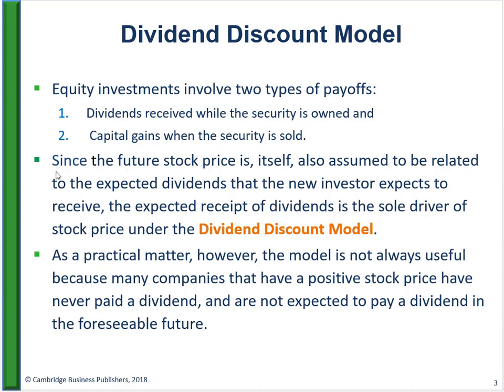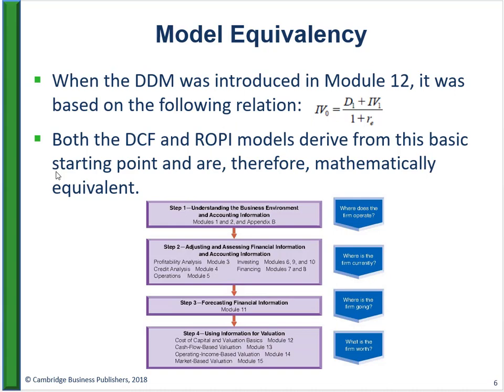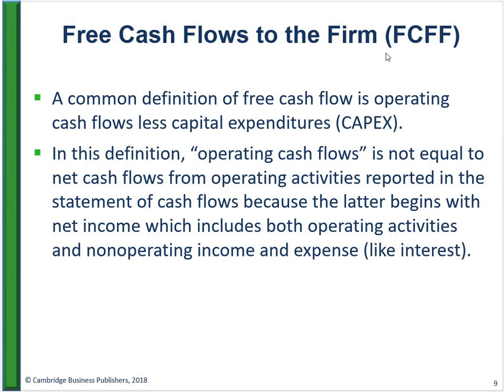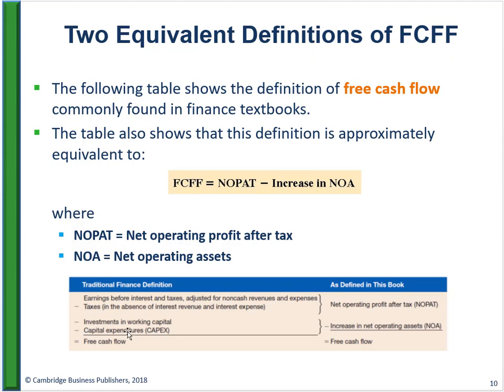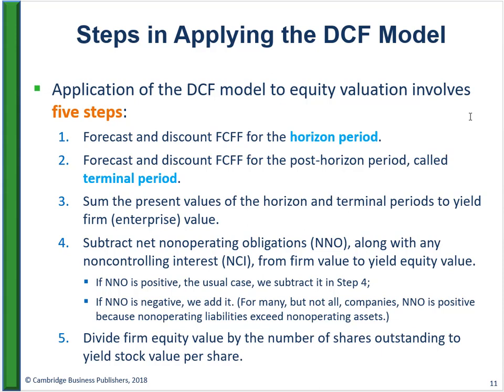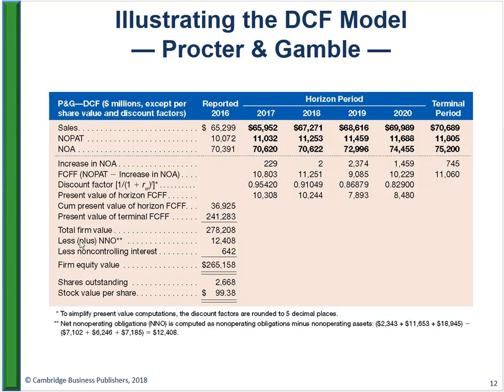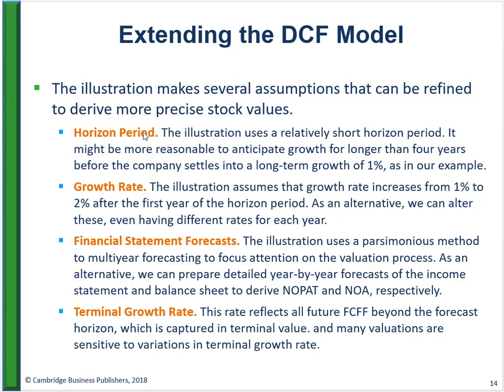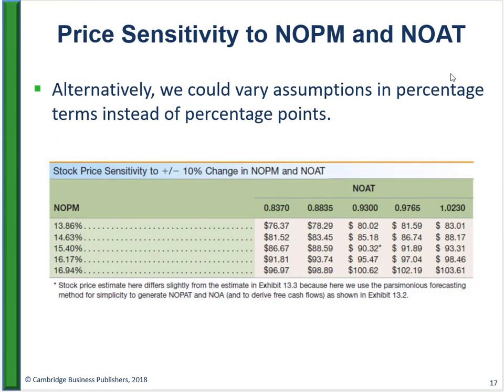Module 13 Video